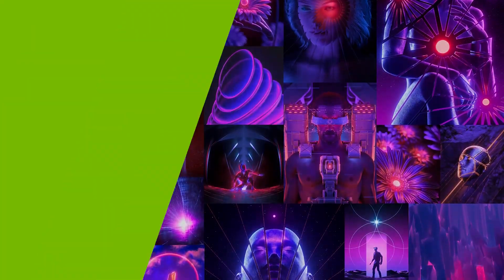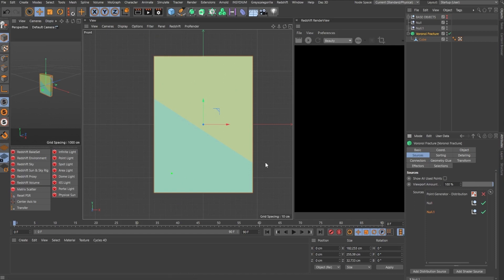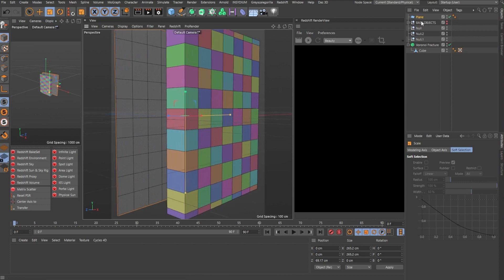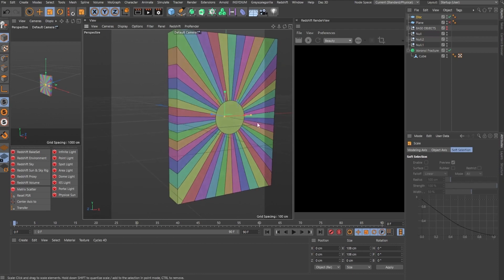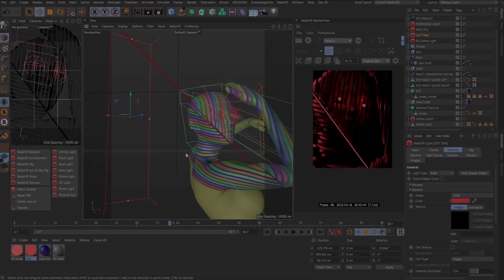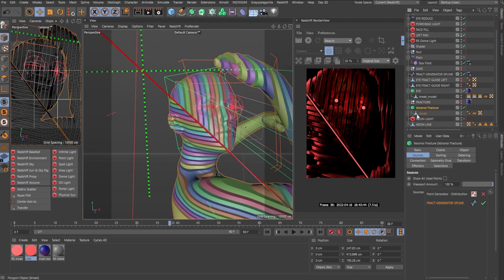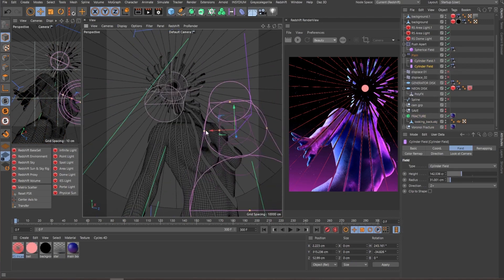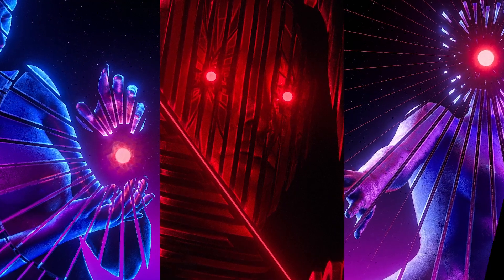Creating a Surreal Sci-Fi Vibe using Voronoi Fracturing in Cinema 4D w/ Fesq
In our most recent Studio Session tutorial, the incredible Fesq explains how to leverage the power of voronoi fracturing to create stunning scenes in Cinema 4D.

🎨 Apps used: Maxon Cinema 4D & Redshift